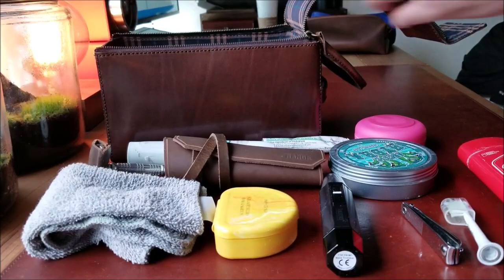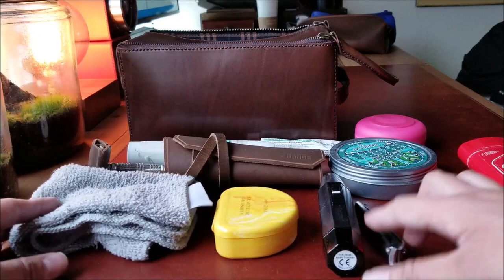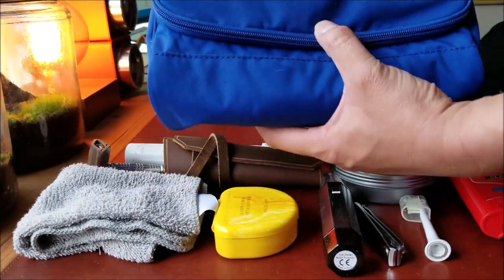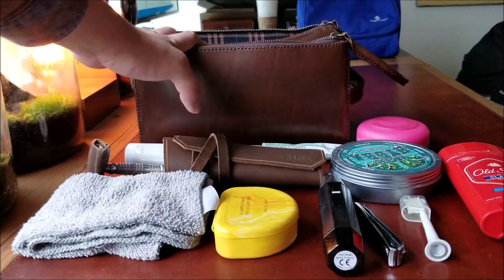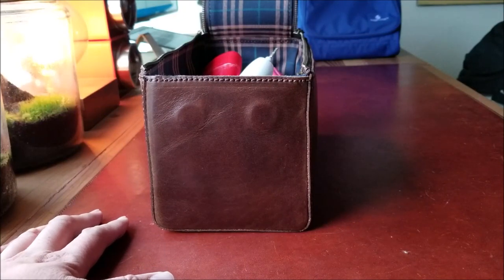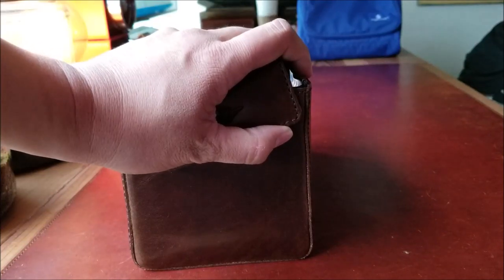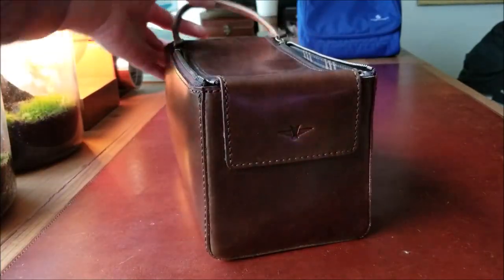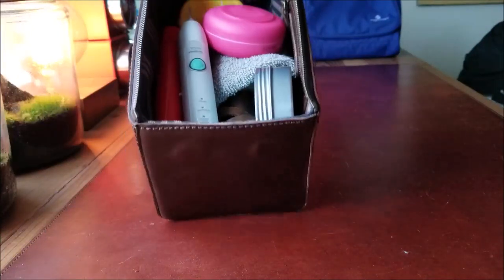The Best Men Dopp Kit / Toiletry Bag (Satchel & Page) - Full Grain Veg. Tanned Leather